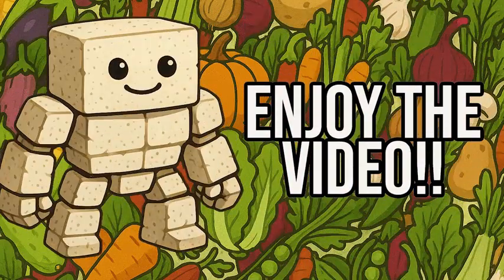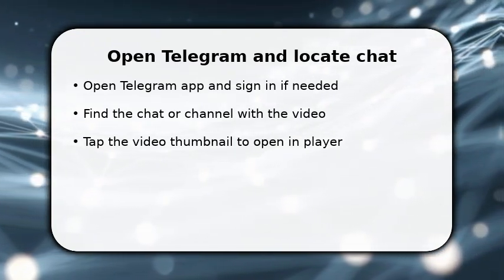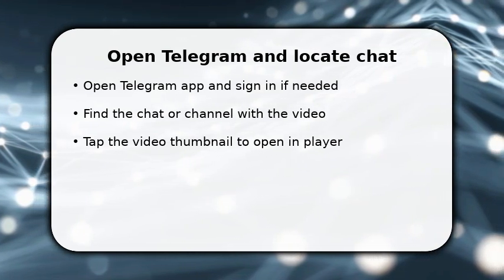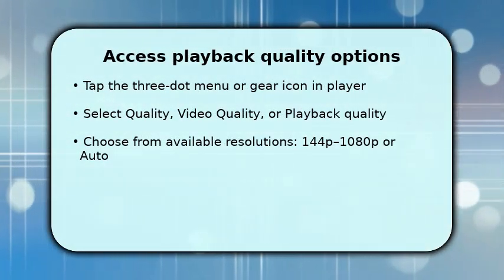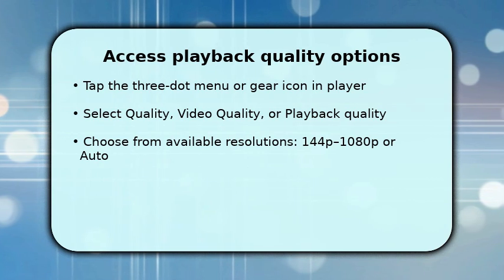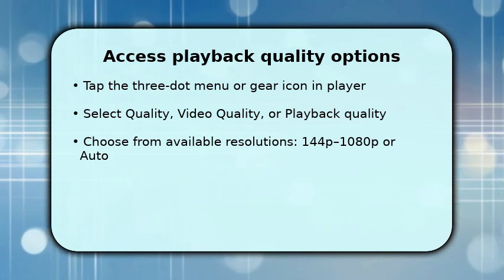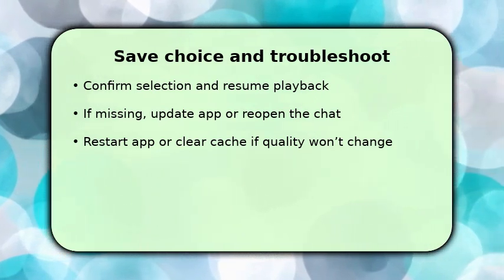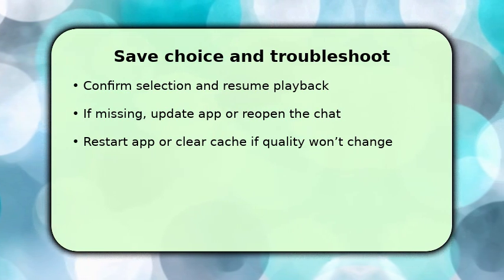How to Change Video Quality in Telegram - Step by Step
How to Change Video Quality in Telegram - Step by Step | 🔒 Surfshark VPN Deal — Stay private and secure. $1.99/mo + 3 Months Free ▸

Learn the easy steps to adjust video quality in Telegram for a better viewing experience. This guide covers how users can change their playback settings directly within messaging apps.

Telegram, video quality, change resolution, playback setting, view more videos less data usage, adjust video size in Telegram, stream higher definition content on Telegram, optimize viewing experience for mobile devices using Telegram, manage media consumption efficiently with Video Quality settings in Telegram, Telegram playback options guide